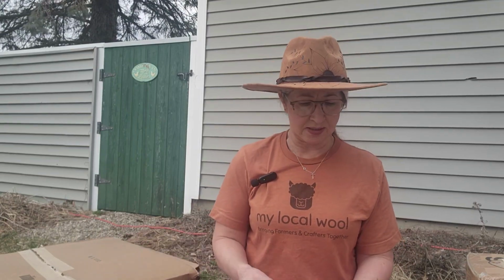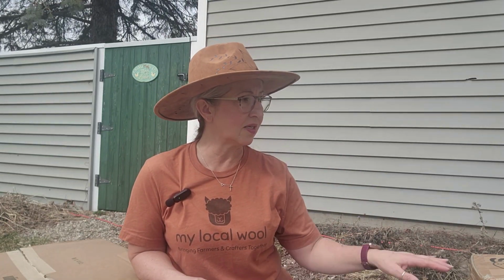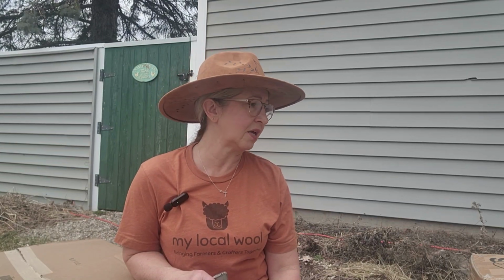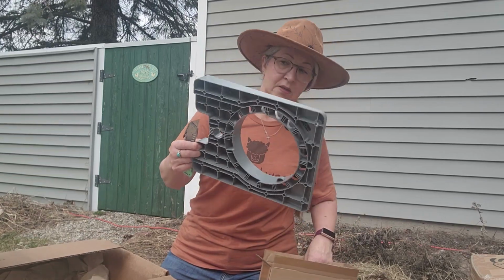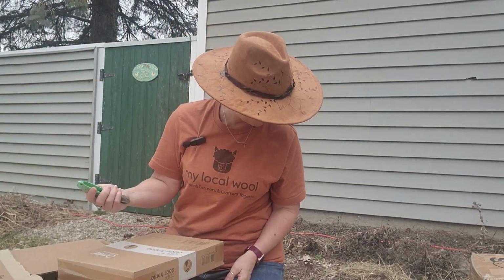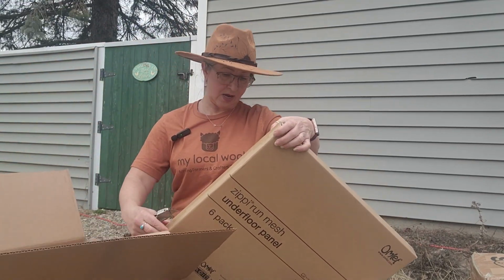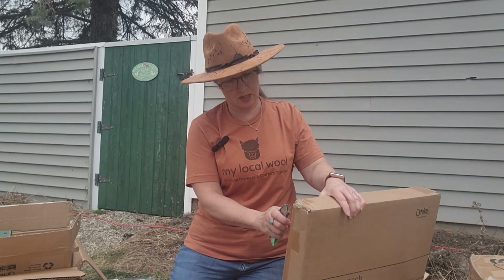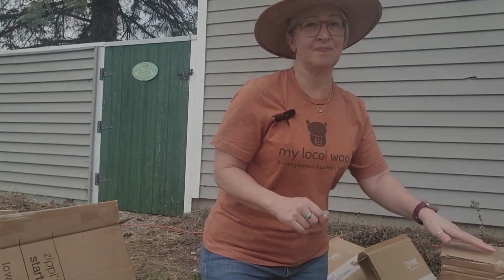New Omlet Accessories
Join me today as I show you my plans for the rabbits and new products from Omlet that I am trying out.